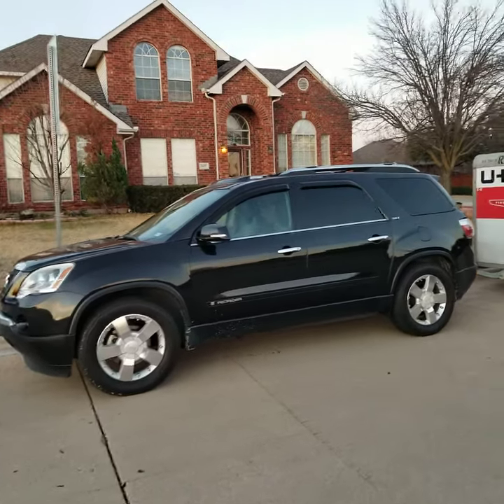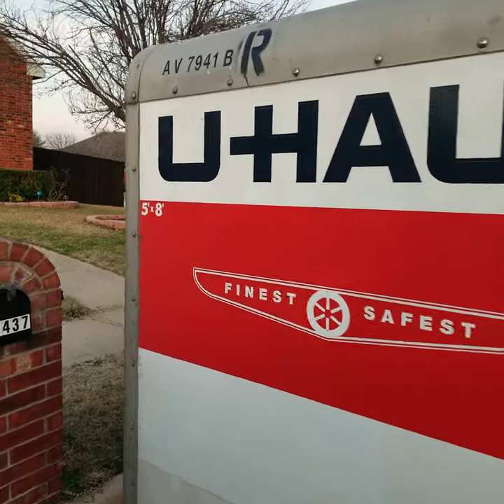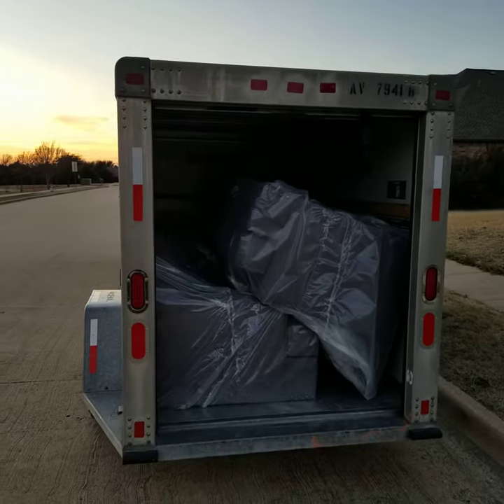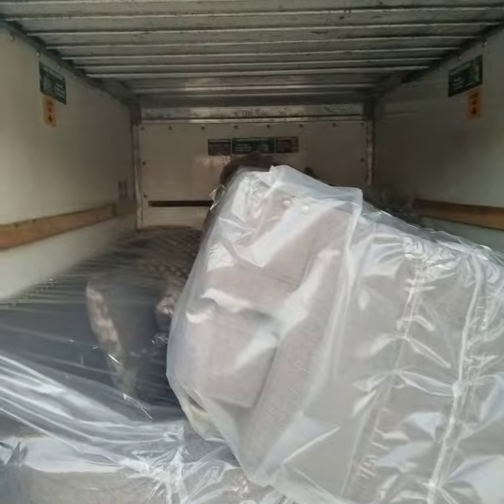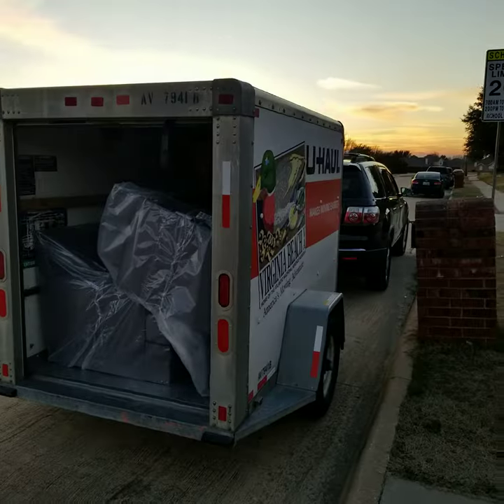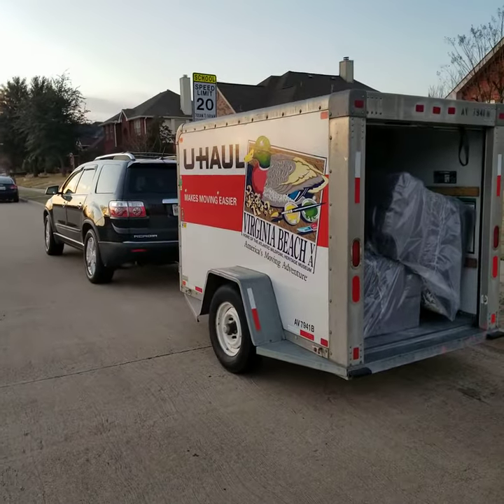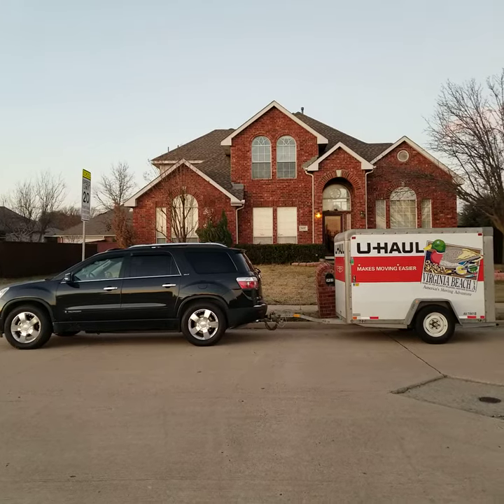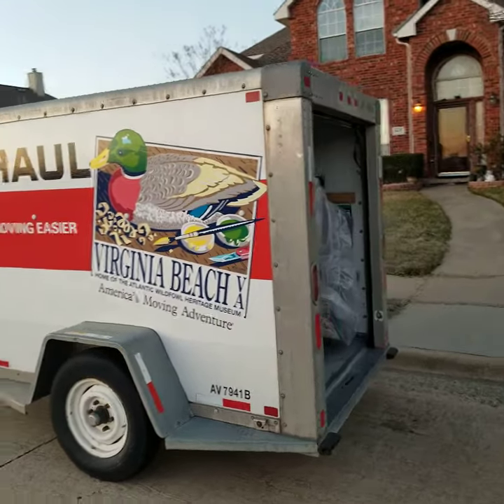GMC Acadia Pulling 5x8 Cargo Trailer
Fitting Standard Sofa and Love Seat on a 5x8 foot Uhaul Cargo Trailer.
Sofa size : 7'3" x 3'4" x 3'